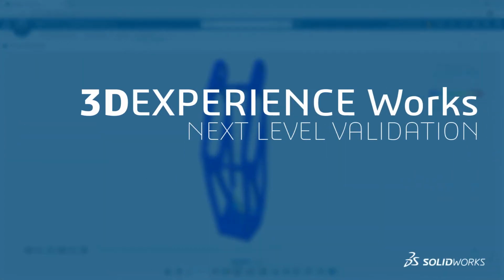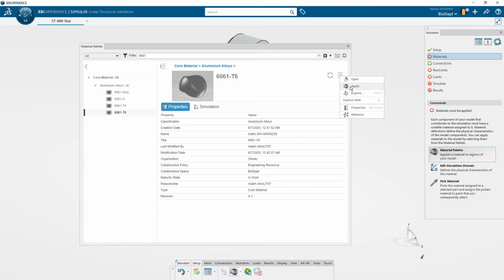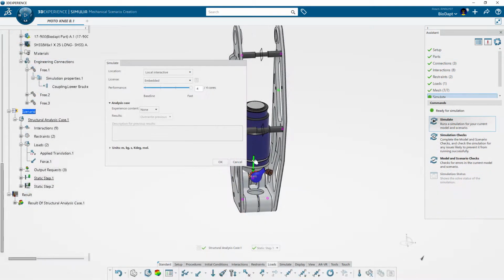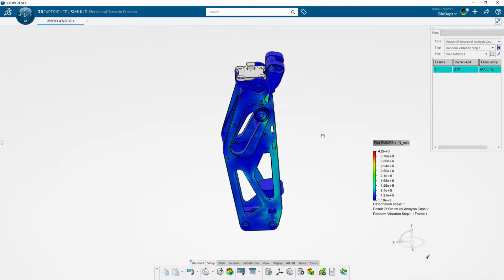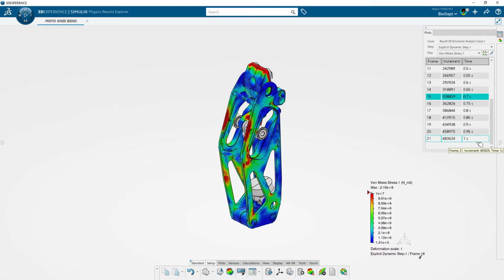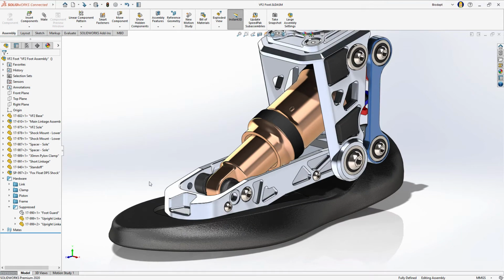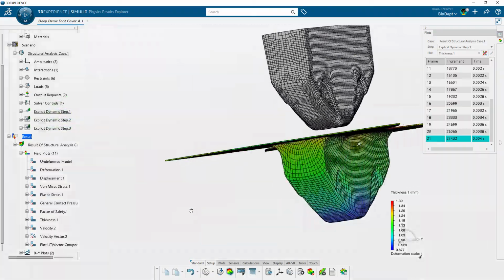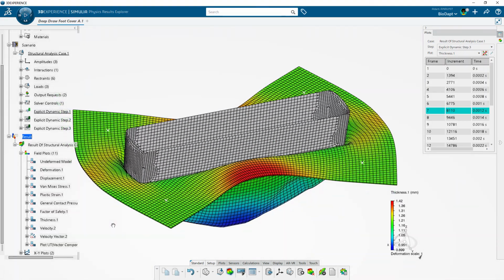What's New 2021 - SIMULIAworks Webinar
At a time when it is critical to get to market quickly without errors, designers and engineers need the insight that enables them to make decisions that lead to increased product quality, without incurring additional prototyping and physical testing costs. With the integrated design and simulation solutions in the 3DEXPERIENCE WORKS portfolio, companies can assess the performance, reliability and safety of products at every step of the design process.
Watch this recorded webinar to learn how simulation-driven design gives novices and experts alike the power to:
- Stay productive with guided simulation workflows and analysis reuse
- Make informed decisions to improve product performance
- Tackle complex studies with confidence
- Get information into the right hands through a secure, cloud-based collaborative environment